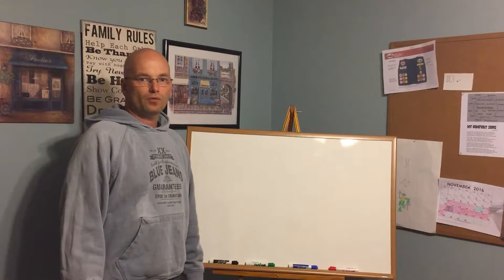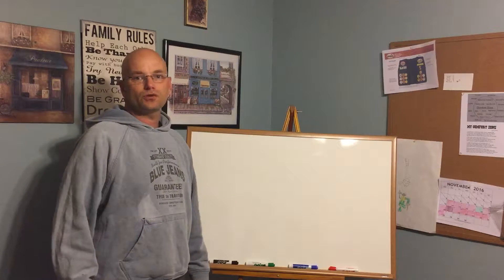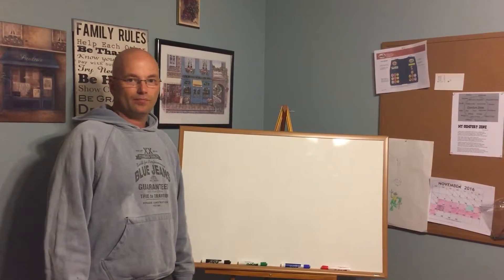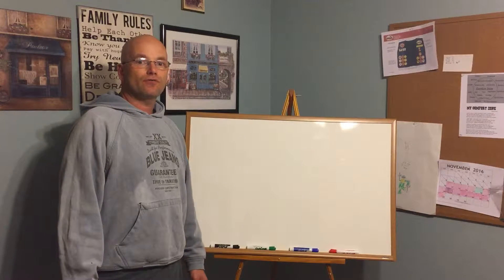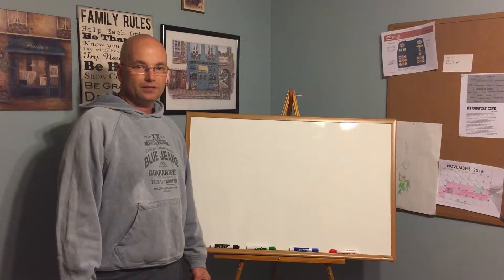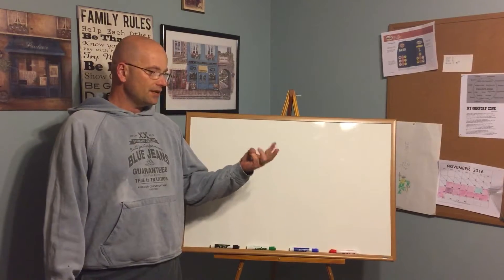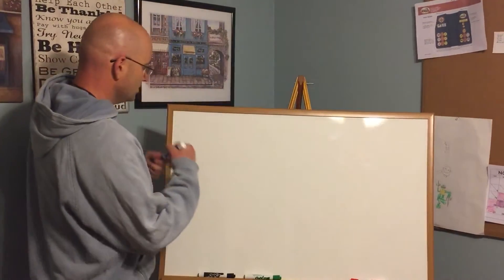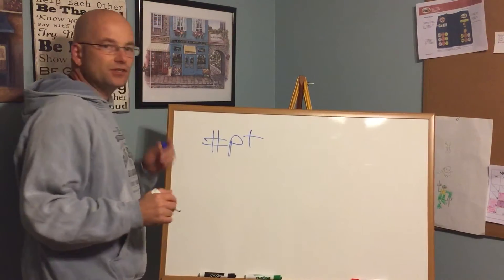Lesson 1c: Number of pts